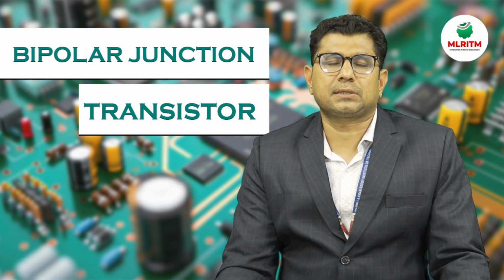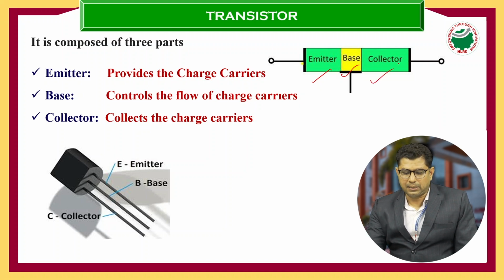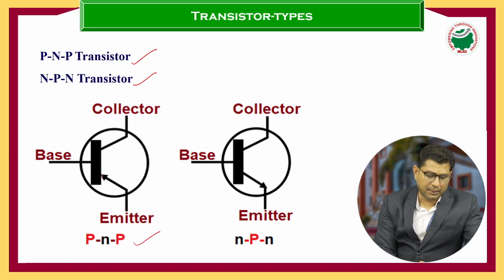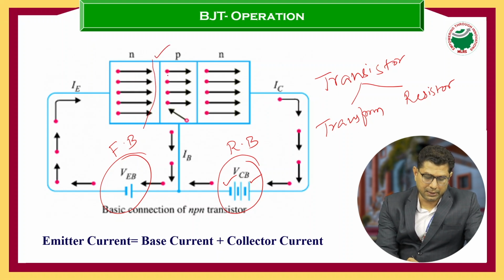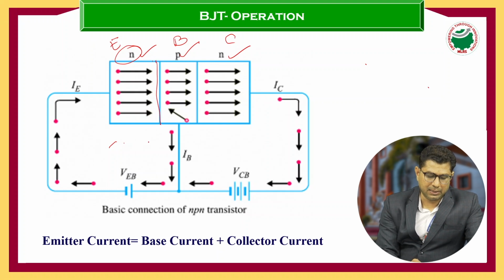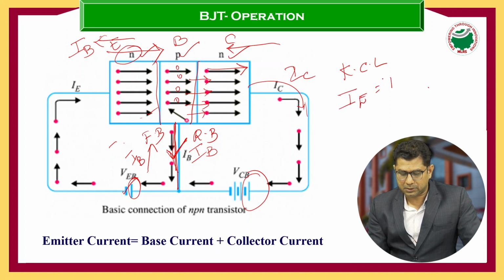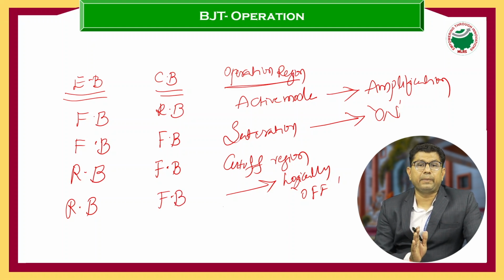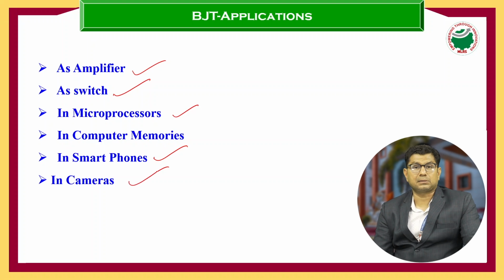BIPOLAR JUNCTION TRANSISTOR | BY DR. K. ASHOK || MLRITM